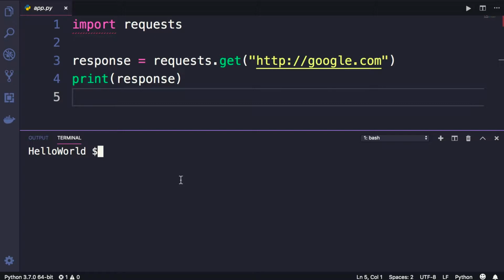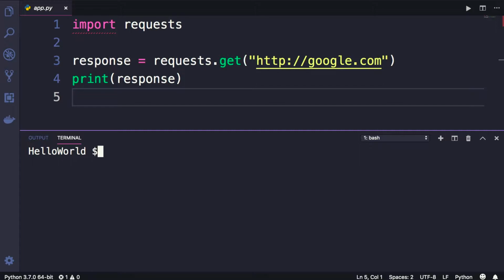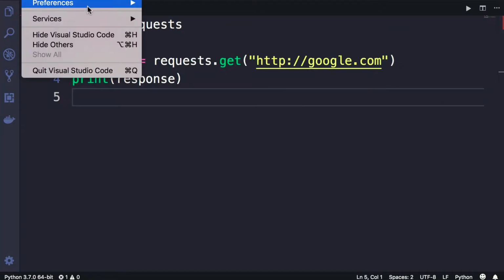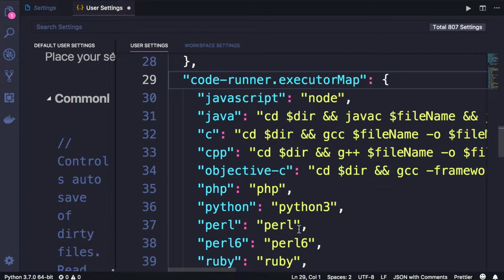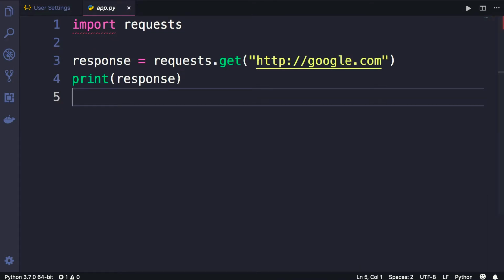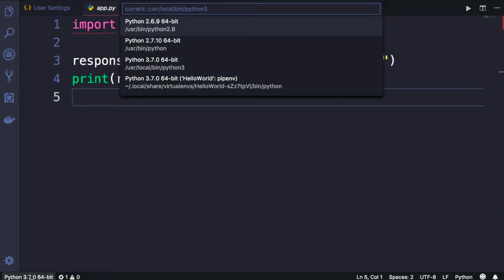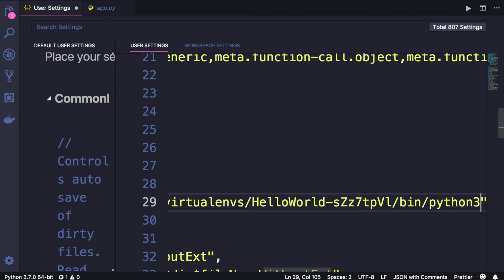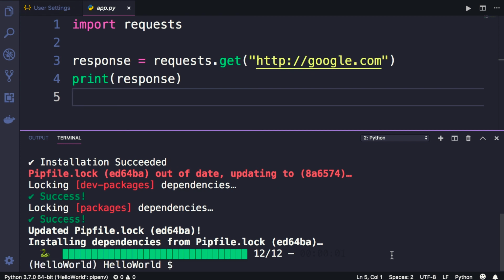5 Virtual Environments in VSCode